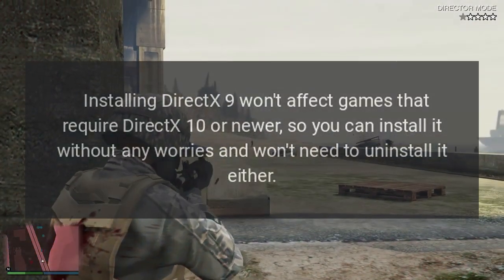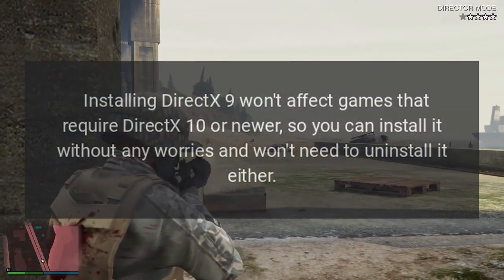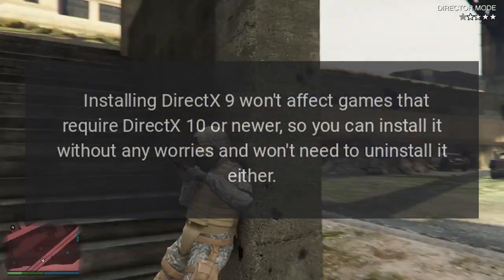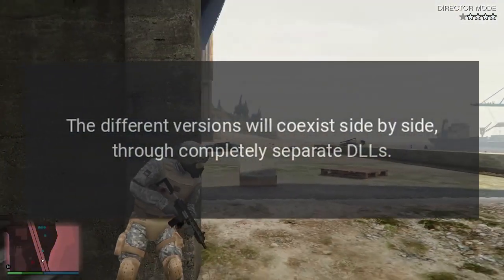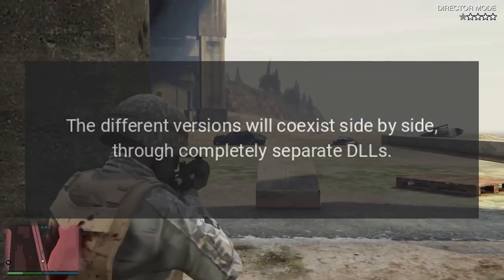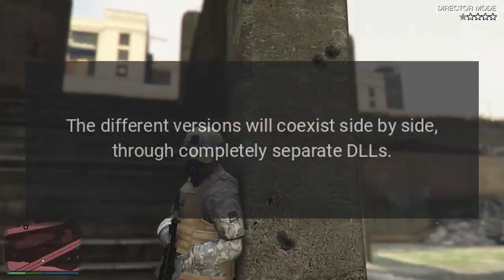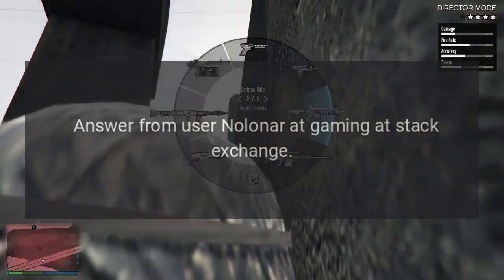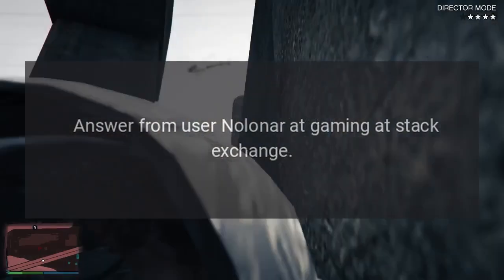Can I install an old DirectX version without affecting the latest version?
Im attempting to run RetroArch for an old game , but it requires DirectX 9.0c.